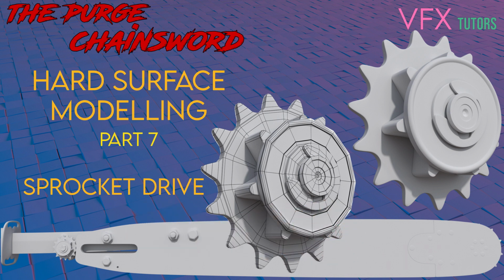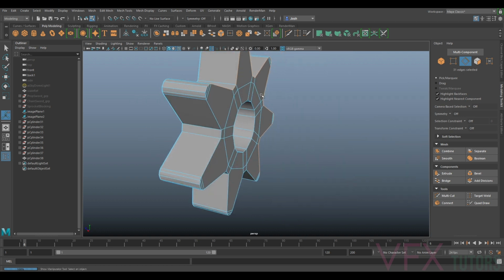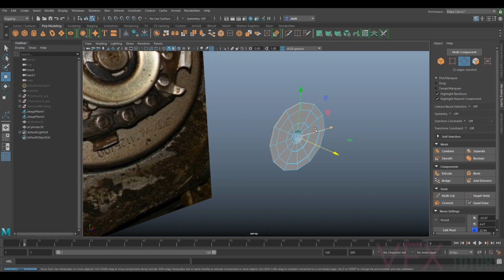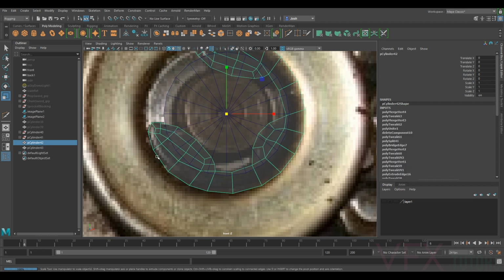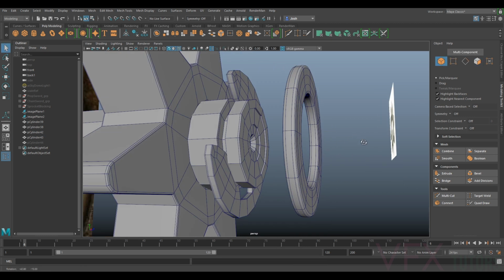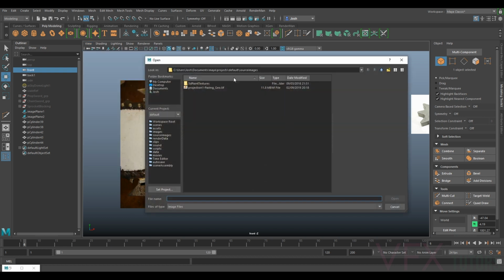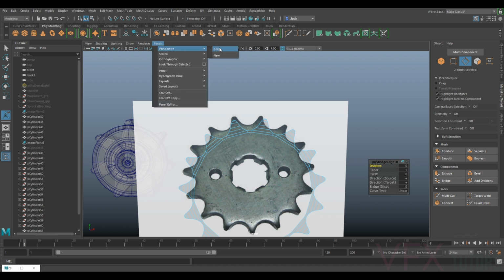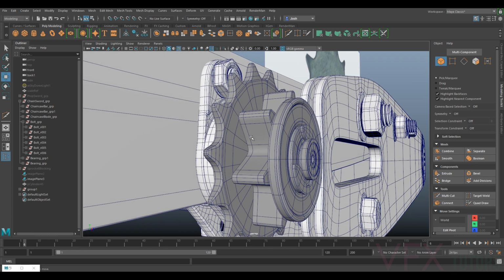Hard Surface Modelling in Maya - Part 7 - Sprocket Drive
in this tutorial, we will start to model the sprocket drive that will connect the motor to the chainsaw